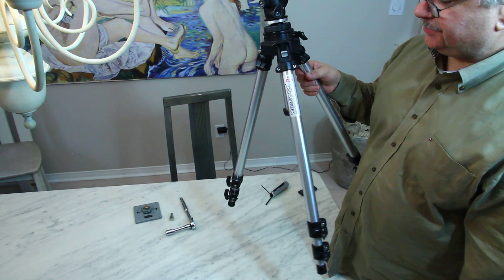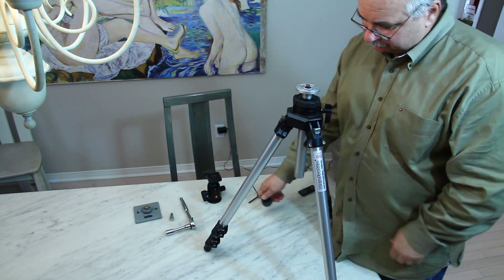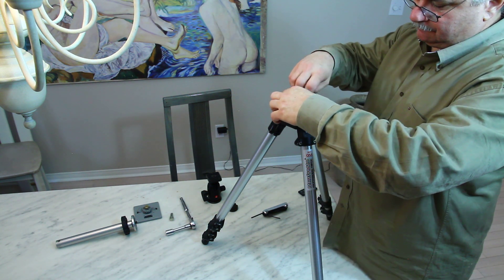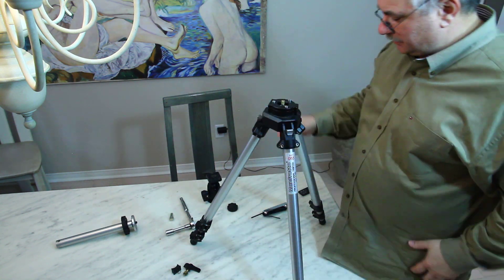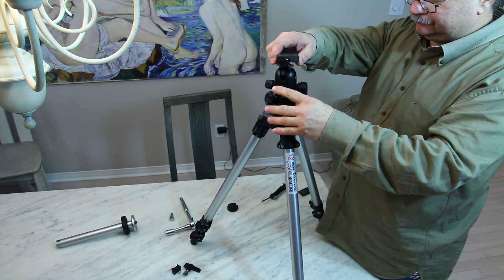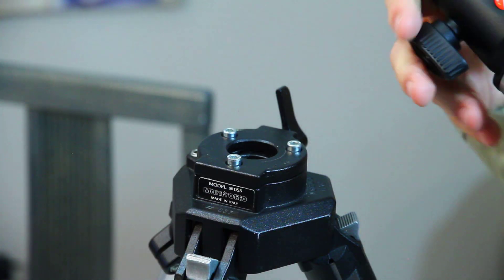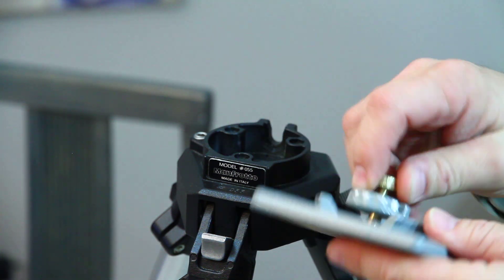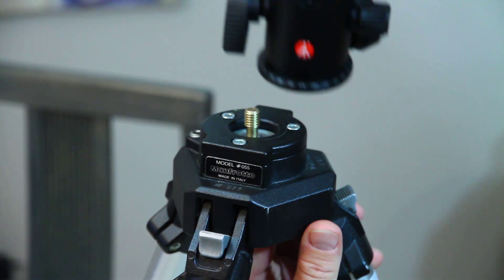Manfrotto 055C Tripod solid base modification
Solid base modification by removing the center column and mounting the head directly to the base.

I never really liked the 2-piece center column on my Manfrotto 055C. I felt it might make the head less stable because of the additional moving parts.  Because my tripod was the perfect height without extending the center column,  I decided to remove it and attach the ballhead directly to the legs. This should increase stability slightly while also reducing the weight slightly.  Double bonus.

The 2-piece center column is removed very easily by just removing the bottom rubber cap and then pulling it straight up.  I removed the top plate, removed the center lock, and then found a 3/8 bolt and nut that could be placed inside the base. Any good sized washer and 3/8 bolt should work but I used an extra 3/8 quick release plate screw and nut instead.

If I ever want to restore it back to original, it is a simple 3 minute job to re-install the center column.